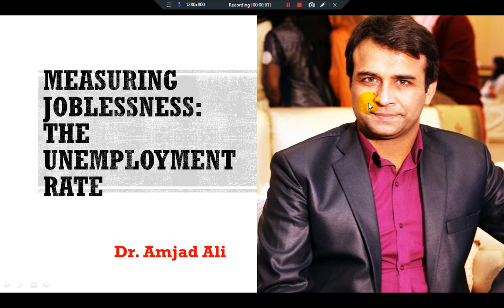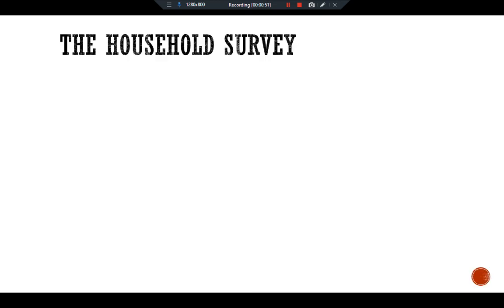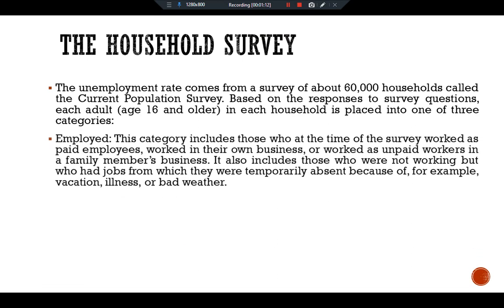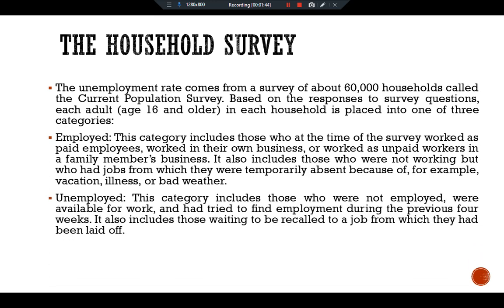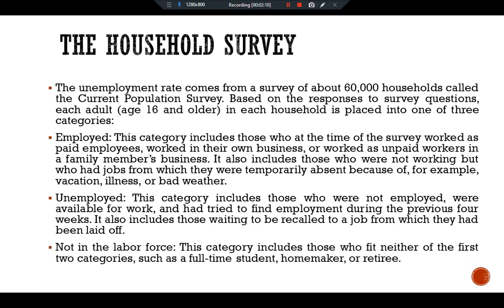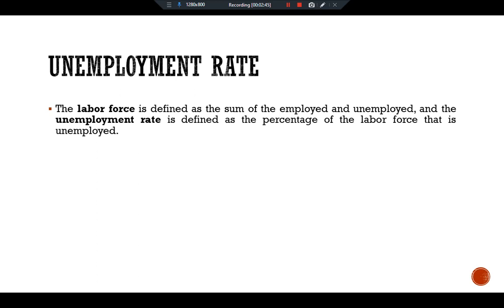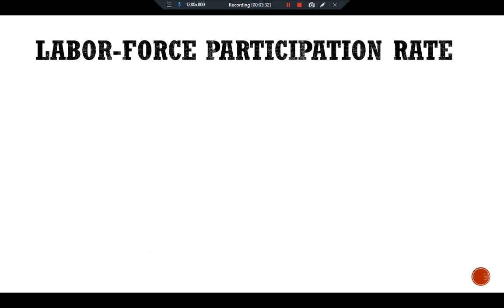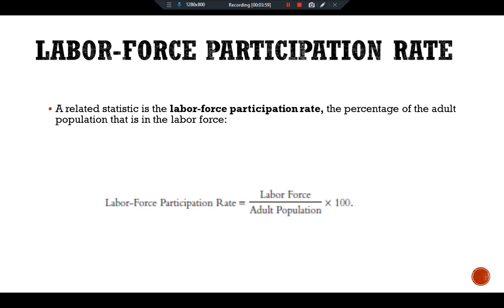Measuring Joblessness: The Unemployment Rate